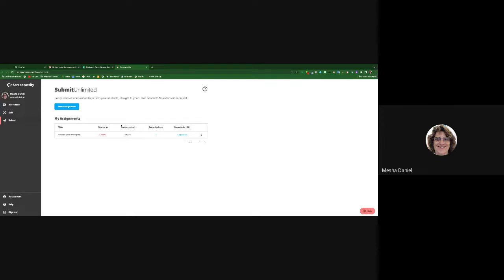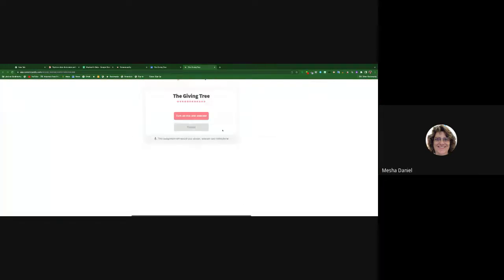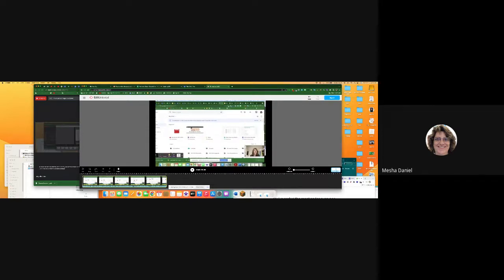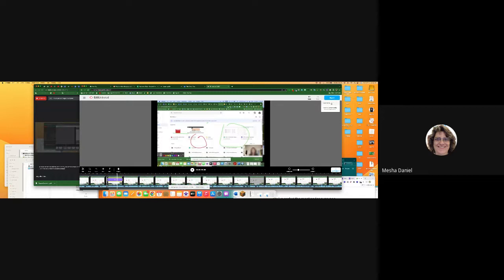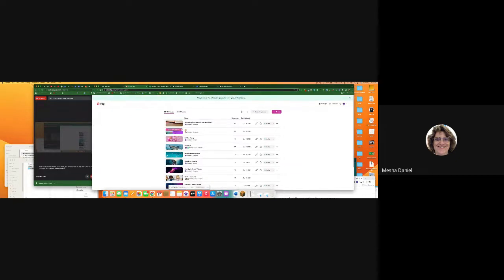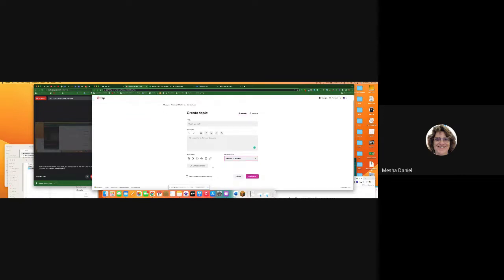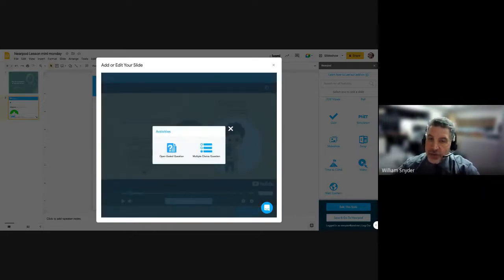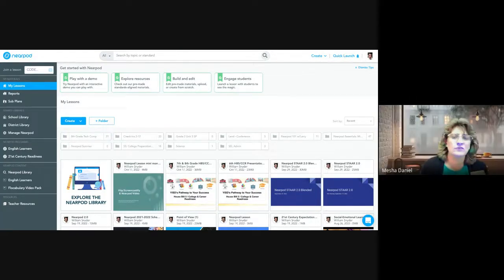Use Flip and Screencastify to Conference, Justify Answers, and Teach Others!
This video demonstrates many different ways to use Flip and Screencastify with students.